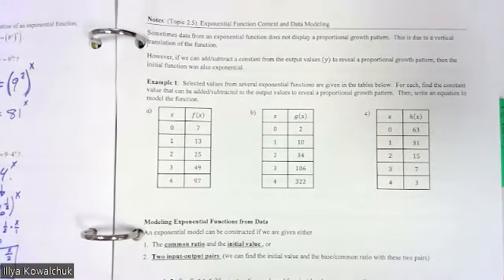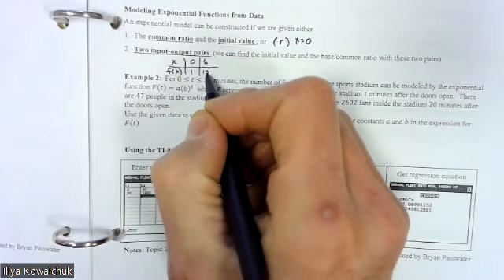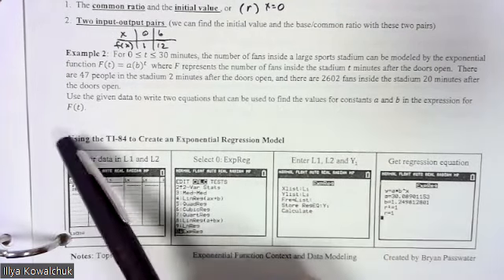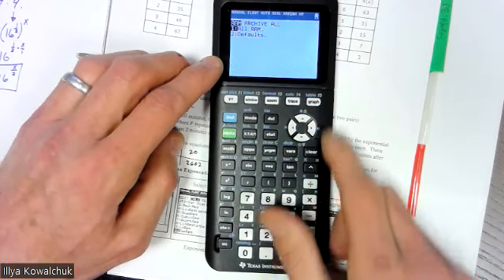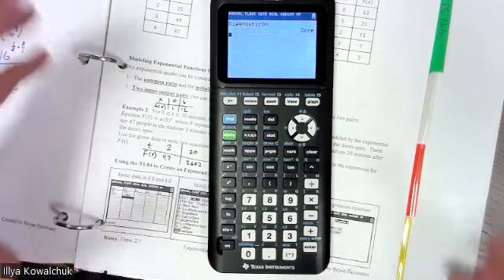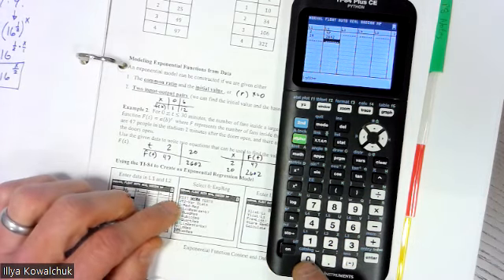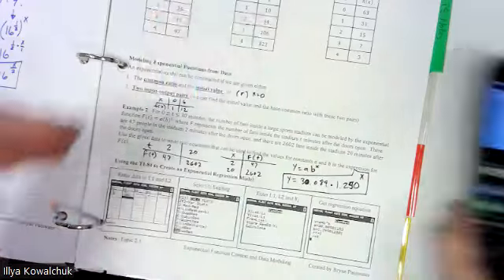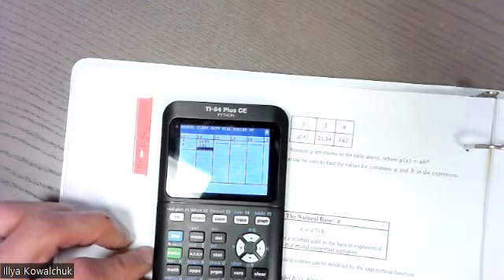2 5 Part 1 Video